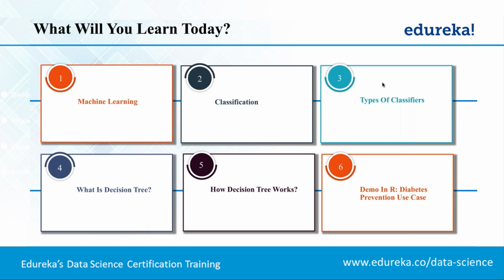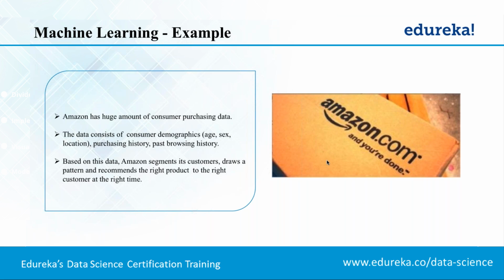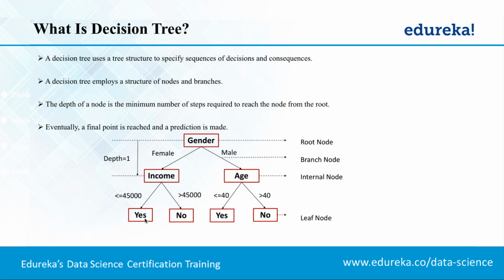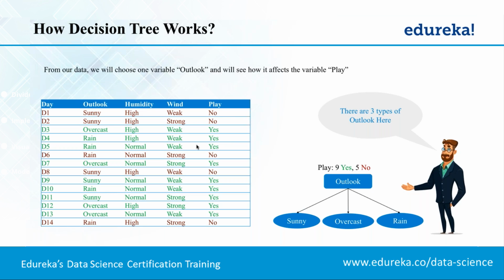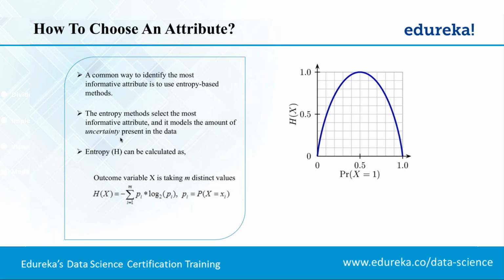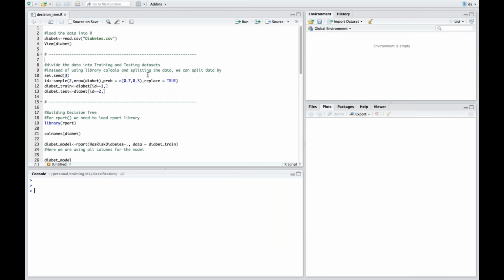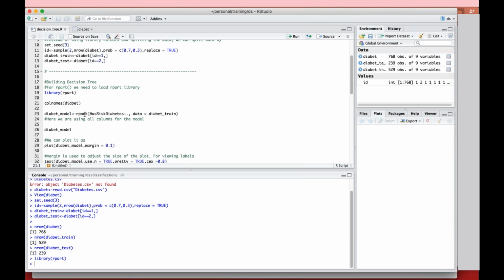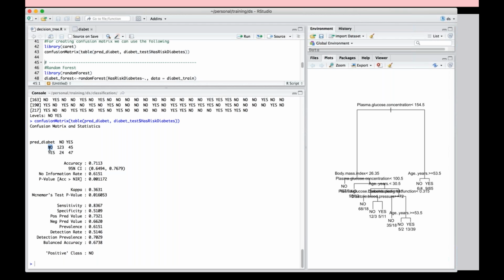Decision Tree Algorithm & Analysis | Machine Learning Algorithm | Data Science Training | Edureka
This Edureka Decision Tree tutorial will help you understand all the basics of Decision tree. This decision tree tutorial is ideal for both beginners as well as professionals who want to learn or brush up their Data Science concepts, learn decision tree analysis along with examples.
Below are the topics covered in this tutorial:
1) Machine Learning Introduction
2) Classification
3) Types of classifiers
4) Decision tree
5) How does Decision tree work?
6) Demo in R

1. There will be 30 hours of instructor-led interactive online classes, 40 hours of assignments and 20 hours of project
2. We have a 24x7 One-on-One LIVE Technical Support to help you with any problems you might face or any clarifications you may require during the course.
3. You will get Lifetime Access to the recordings in the LMS.
4. At the end of the training you will have to complete the project based on which we will provide you a Verifiable Certificate!

1. Gain insight into the 'Roles' played by a Data Scientist
2. Analyse Big Data using R, Hadoop and Machine Learning
3. Understand the Data Analysis Life Cycle
4. Work with different data formats like XML, CSV and SAS, SPSS, etc.
5. Learn tools and techniques for data transformation
6. Understand Data Mining techniques and their implementation
7. Analyse data using machine learning algorithms in R
8. Work with Hadoop Mappers and Reducers to analyze data
9. Implement various Machine Learning Algorithms in Apache Mahout
10. Gain insight into data visualization and optimization techniques
11. Explore the parallel processing feature in R

1. Developers aspiring to be a 'Data Scientist'
2. Analytics Managers who are leading a team of analysts
3. SAS/SPSS Professionals looking to gain understanding in Big Data Analytics
4. Business Analysts who want to understand Machine Learning (ML) Techniques
5. Information Architects who want to gain expertise in Predictive Analytics
6. 'R' professionals who want to captivate and analyze Big Data
7. Hadoop Professionals who want to learn R and ML techniques
8. Analysts wanting to understand Data Science methodologies

Customer  Reviews:

Gnana Sekhar Vangara, Technology Lead at WellsFargo.com, says, "Edureka Data science course provided me a very good mixture of theoretical and practical training. The training course helped me in all areas that I was previously unclear about, especially concepts like Machine learning and Mahout. The training was very informative and practical. LMS pre recorded sessions and assignmemts were very good as there is a lot of information in them that will help me in my job. The trainer was able to explain difficult to understand subjects in simple terms. Edureka is my teaching GURU now...Thanks EDUREKA and all the best. "